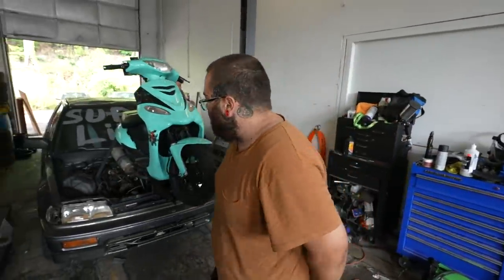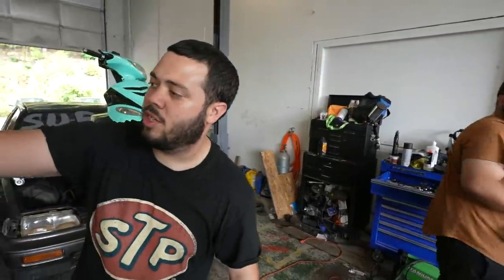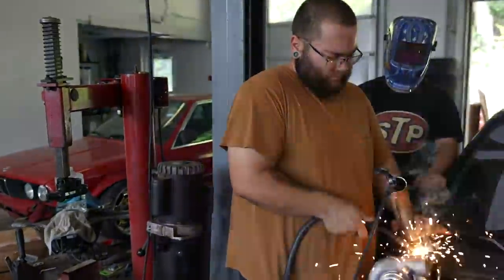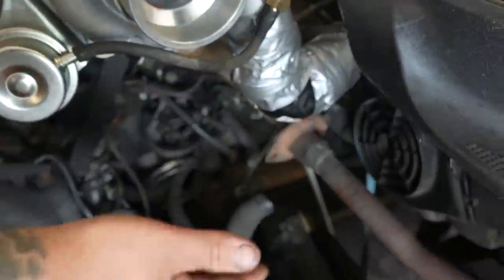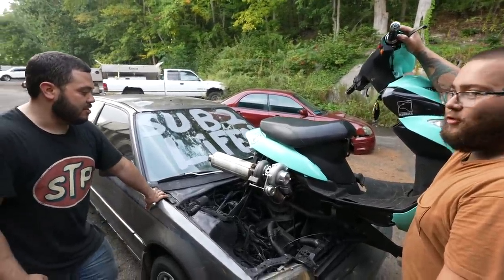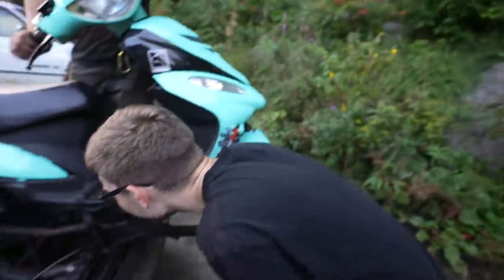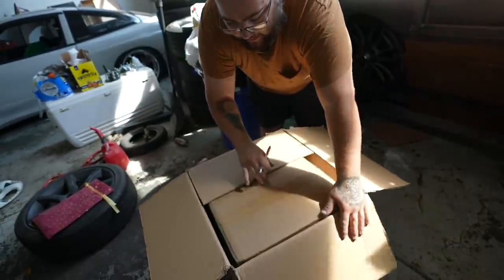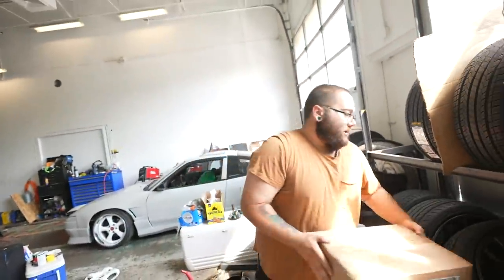We BOOSTED the Moped powered CIVIC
Life OD
Torrington , CT
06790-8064